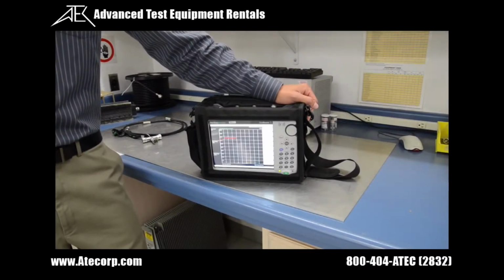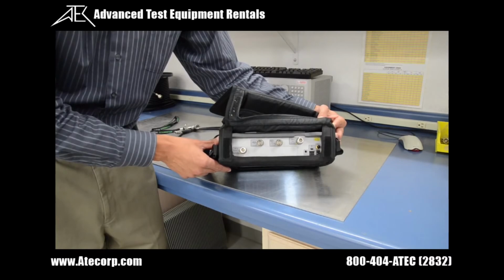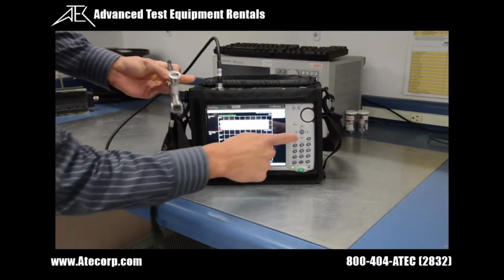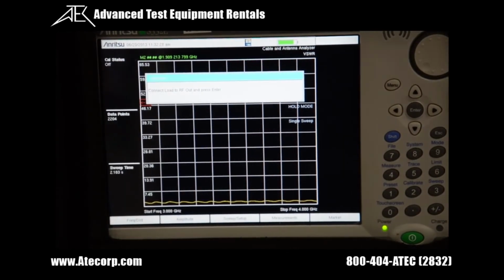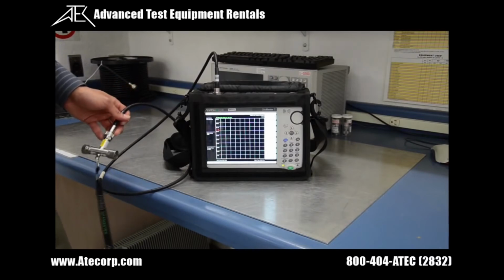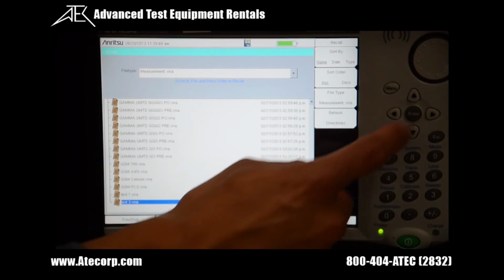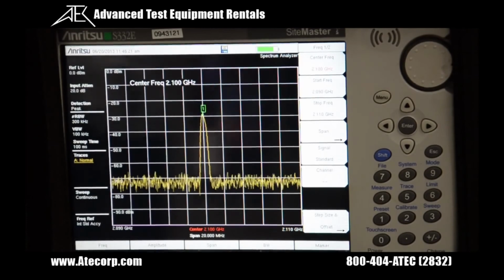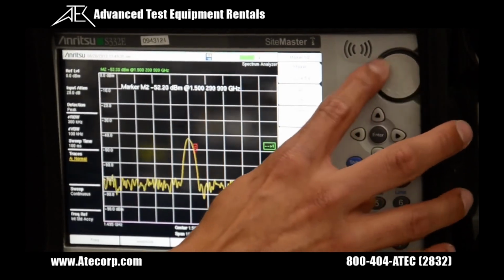Sử dụng máy phân tích phổ Anritsu kiểm tra sweeper cho antenna trạm gốc